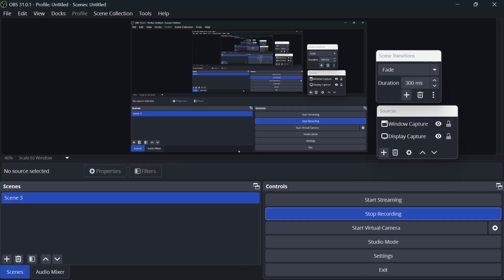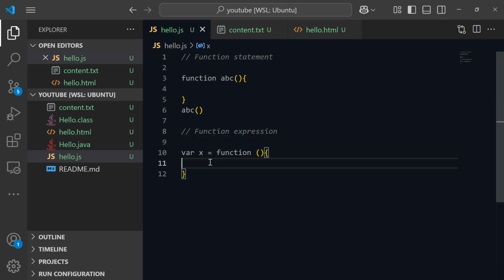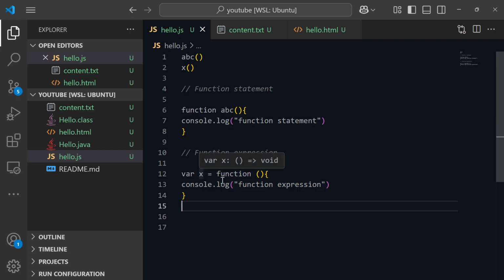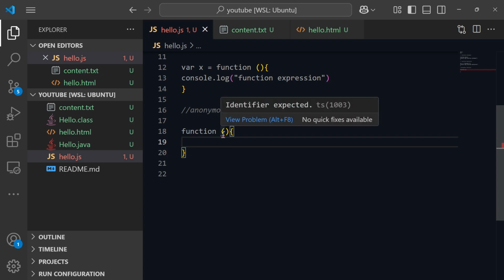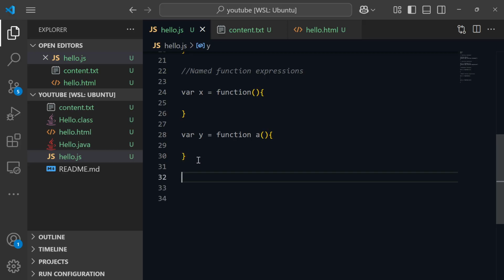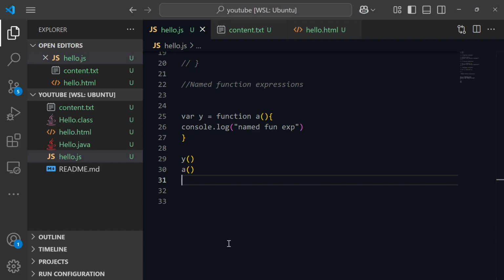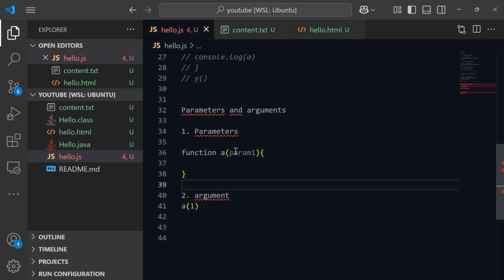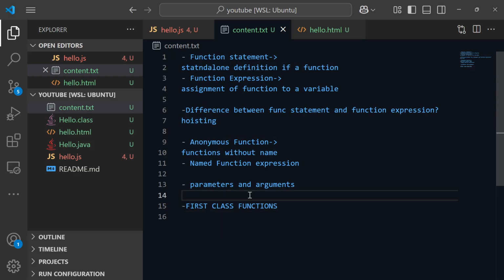First Class Citizens 😎| Javascript Functions | Bored Panda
In this video we will discuss about different kind of functions in javascript.